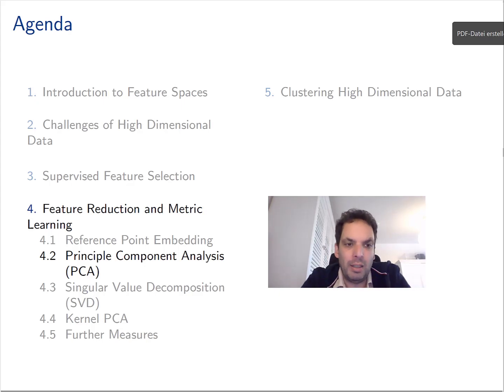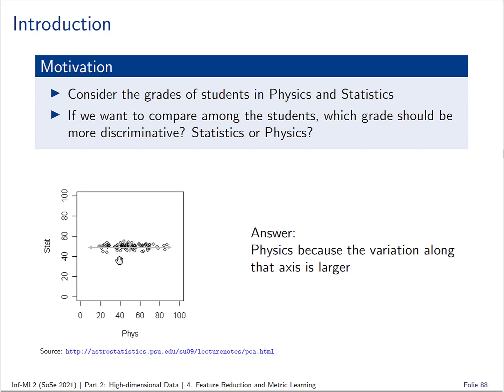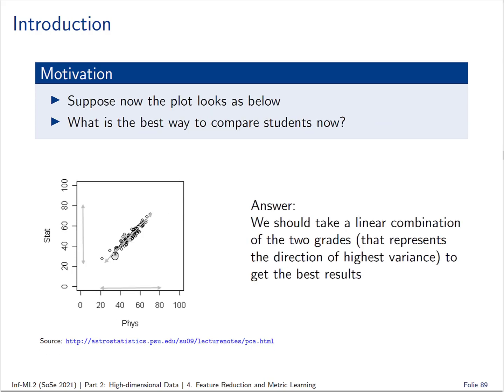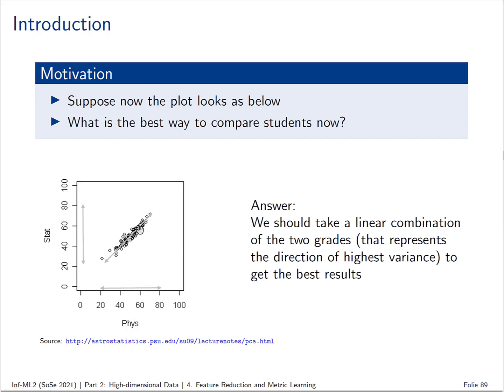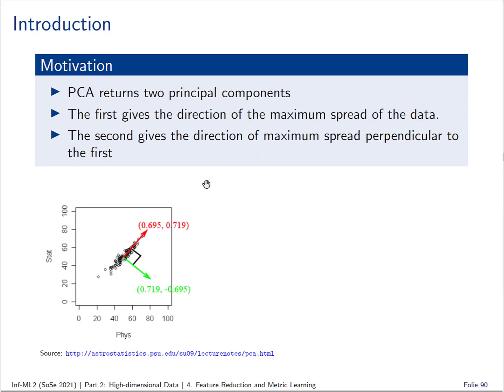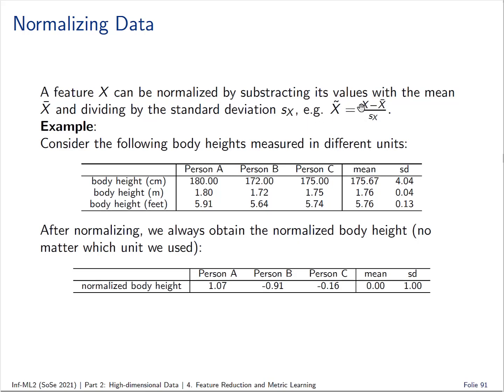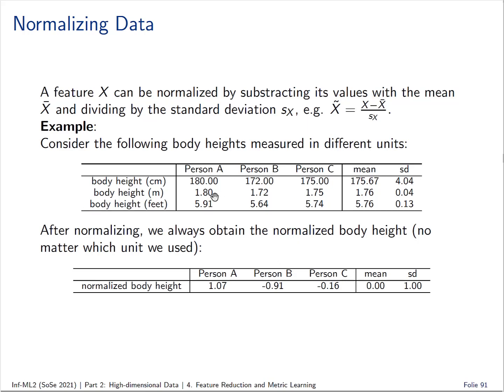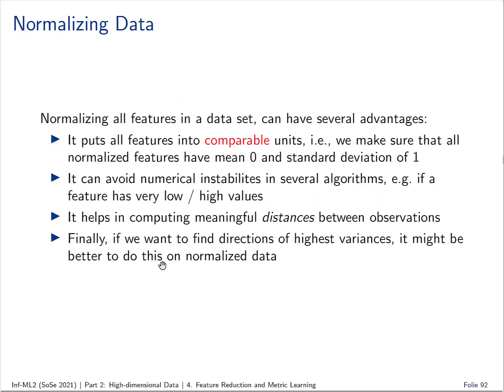02 HDD 03 02